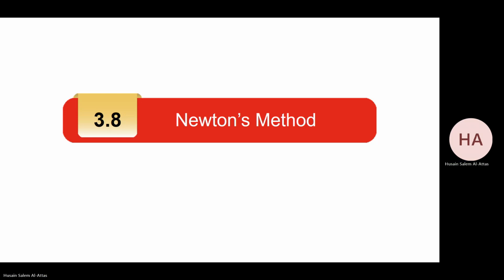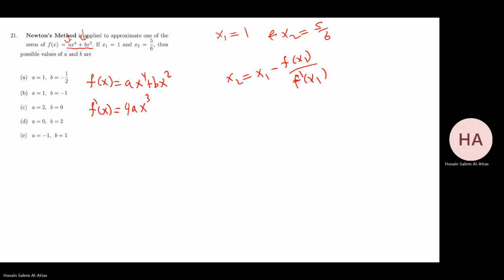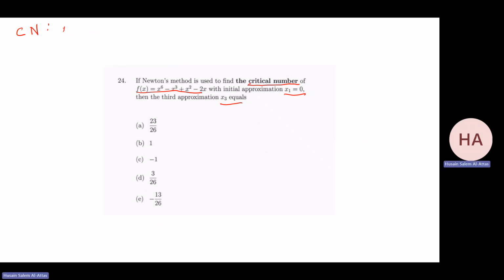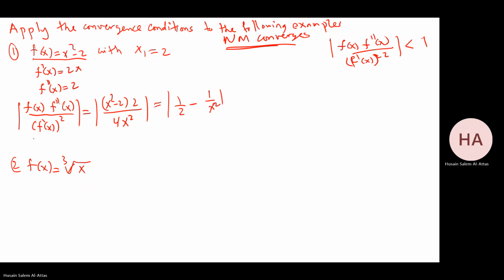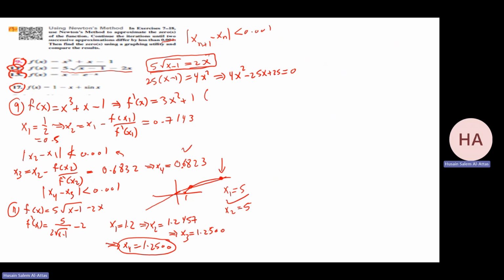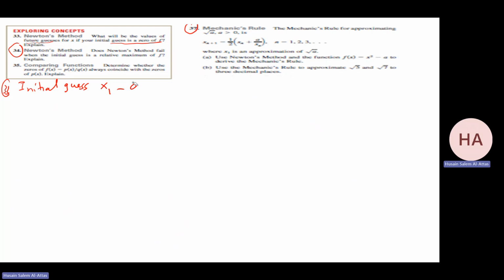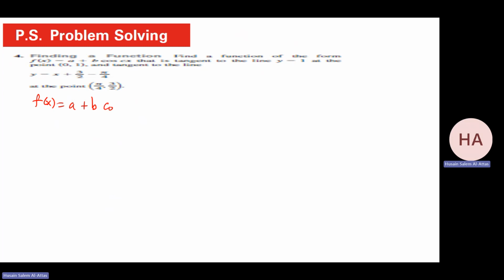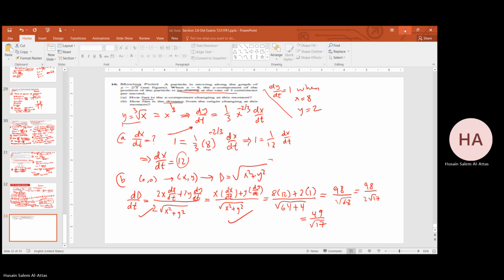Section 3 8 Newtons Method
This is about Newton's Method (Section 3.8)